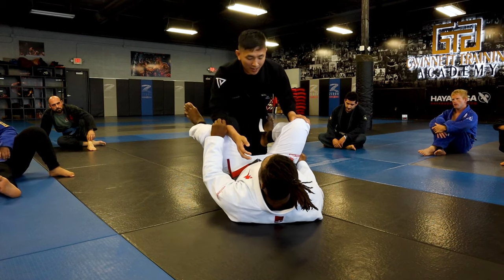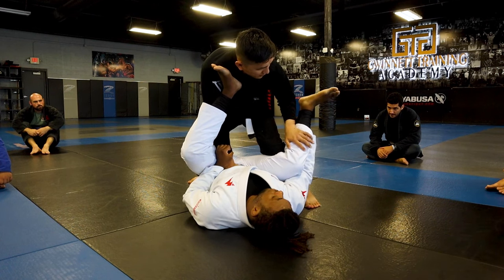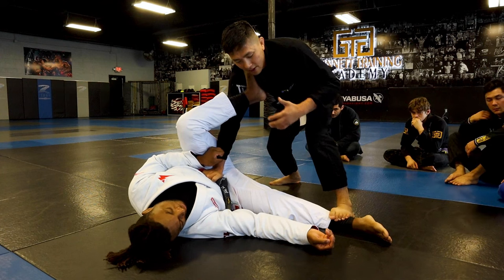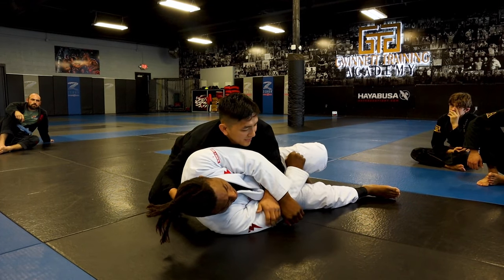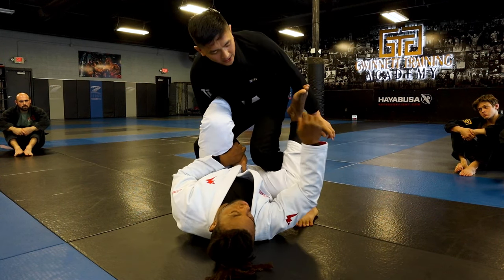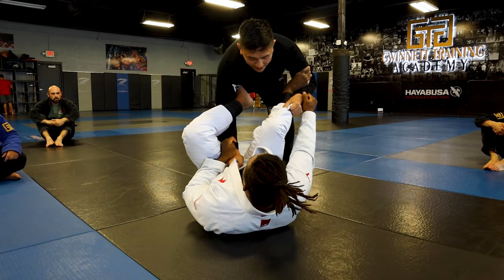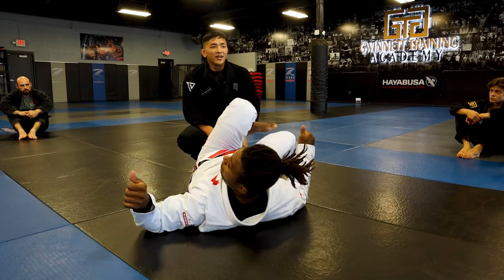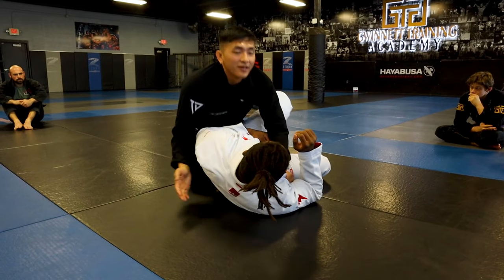Lasso Guard Pass For Lightweights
My friend Si Doan shows a great way to pass the lasso guard for lighter weight grapplers.